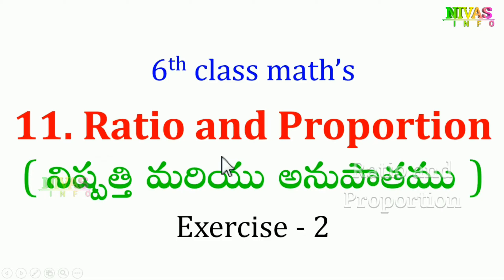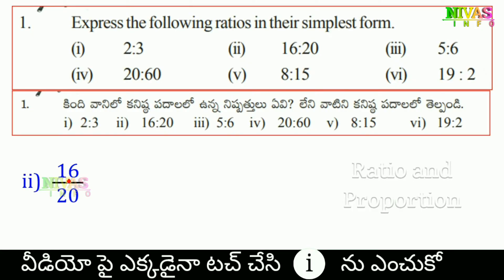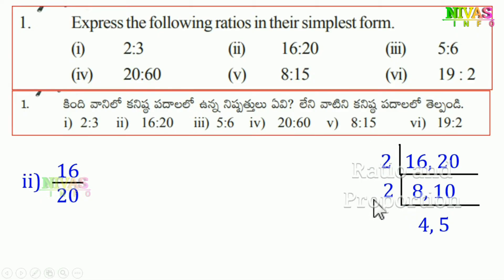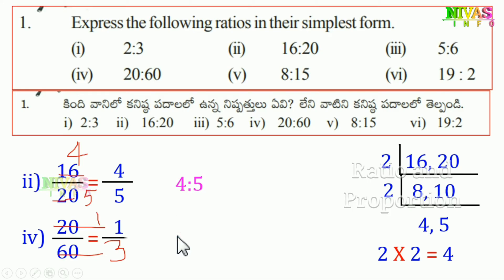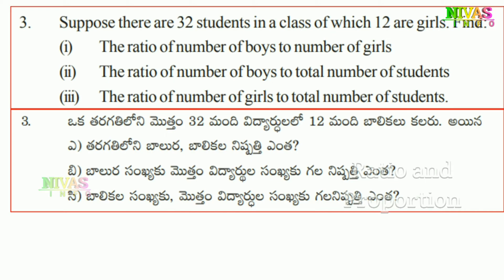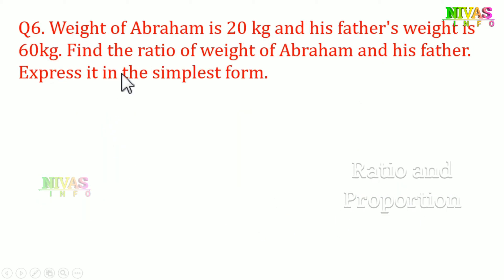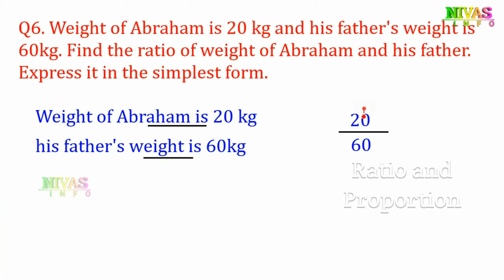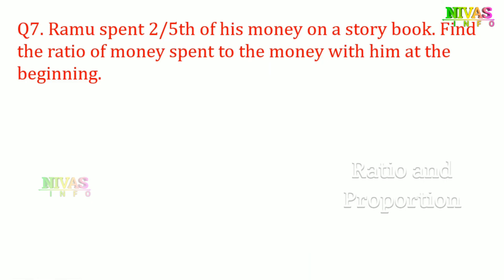Ratio and Proportion - నిష్పత్తి అనుపాతము | Exercise - 2 | 6th Class Maths | Chapter - 11 | Ratios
6th Class  Mathematics  for Telugu and English Medium Students.
Maths Solutions for Telangana and Andhra Pradesh State Syllabus.
6 వ తరగతి గణితం - నిష్పతి - అనుపాతము - అభ్యాసం - 2 - అధ్యాయం - 11

Short films,
Ad Films,

Notes :

1. A Ratio is an ordered comparison of quantities of the same units
2. The ratio of two quantities 'a' and 'b' can be given in any one of the following ways.
(i) Symbolic form a : b
(ii) Fractional form a b
(iii) Verbal form a is to b 3. The two quantities 'a' and 'b' are called terms of the ratio. First quantity 'a' is called first term or antecedent and second quantity 'b' is called second term or consequent.
4. A ratio is in the simplest form or in the lowest terms when it is written in terms of whole numbers having no common factors other than 1.
5. Equality of ratios is called Proportion. 6. The method in which we first find the value of one unit and then the value of the required number of units is known as unitary method

In This Video :

Class 6th Maths Chapter 11 Ratio and Proportion,
నిష్పతి అనుపాతము - అభ్యాసం - 2 – అధ్యాయం - 11,
What is Ratio,
Ratio and Proportion methods and tricks shortcuts,
What is PROPORTION,
Division of a given quantity in a given ratio,
Same ratio in different situations,
Ratio in different situation,
Comparing quantities with different units,
What is Unitary Method,
Ratio and Proportion For all competitive exams,
Ratio and Proportion Text Books Solutions,
Ratio and Proportion text book questions and answers,
6th class Ratio and Proportion Important notes,
6th class math’s important question and answers,
6th class math’s question papers,